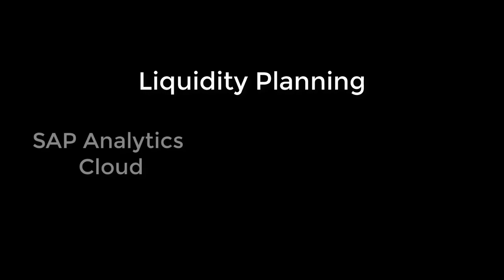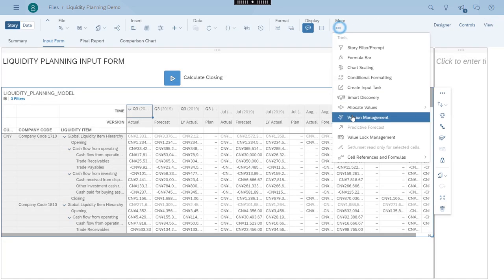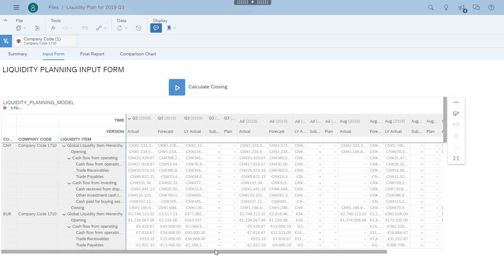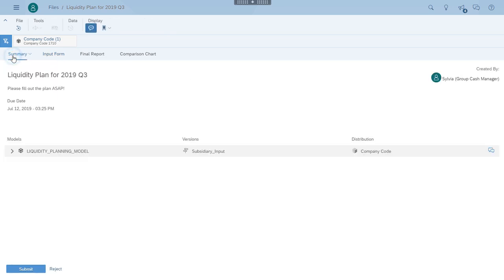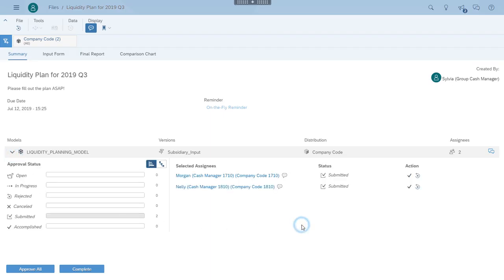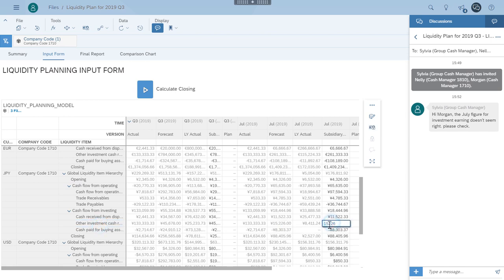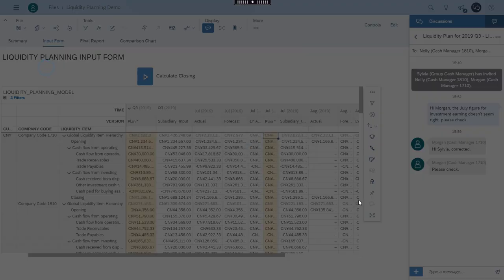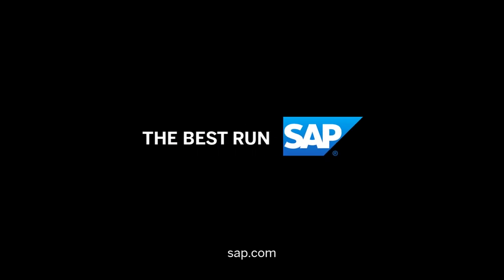Liquidity Planning with SAP Analytics Cloud SAP S/4HANA Cloud 2011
Liquidity Planning is easy with SAP Analytics Cloud. Find out how cash managers and subsidiaries can collaborate to create a centralized plan for the entire group. You can find more information on the SAP Help Portal

And for more how-to videos, head over to the Video Library for Finance on the SAP Help Portal